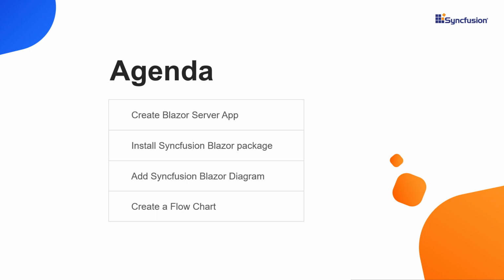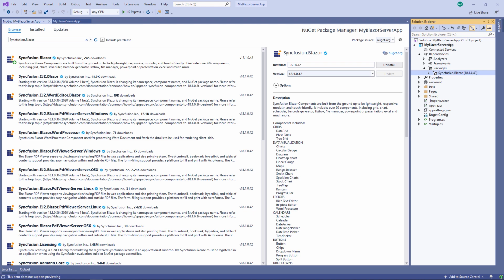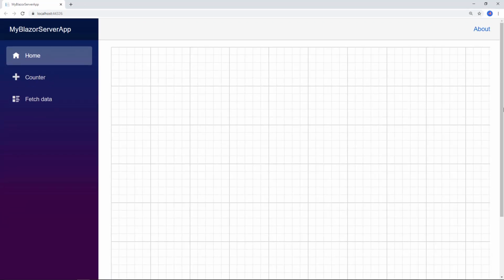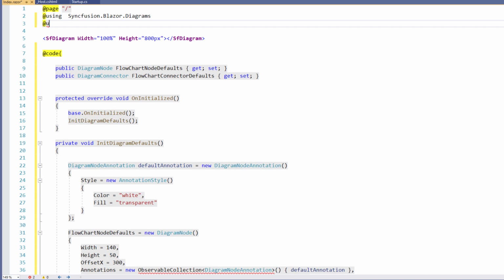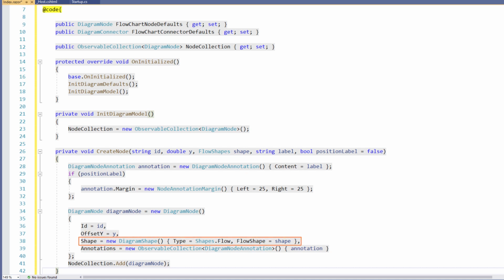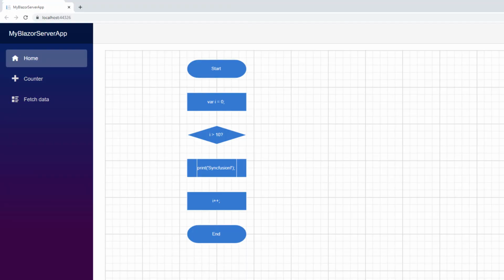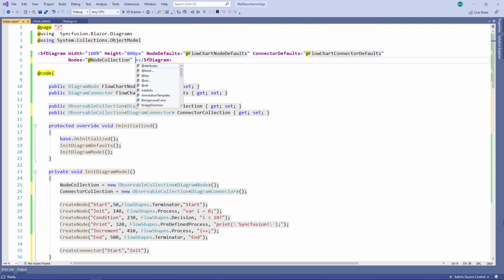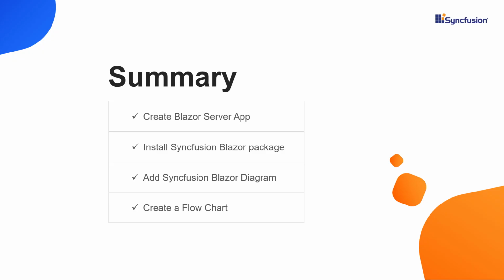Create a Diagram Component in a Blazor Server Application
Learn how easily you can create and configure the Blazor Diagram component provided by Syncfusion.

This video explains how to create a Blazor application and add the Syncfusion Blazor package. Then you’ll see how to add the Syncfusion Blazor Diagram component to the Blazor server application. Finally, it shows you how to create a simple flowchart using nodes and connectors.

[00:26] Set up Blazor environment
[01:27] Install Syncfusion Blazor assemblies
[03:05] Add Syncfusion Blazor Diagram
[03:42] Create default nodes and connectors
[05:57] Create nodes
[08:52] Create connectors
[10:42] Add segments